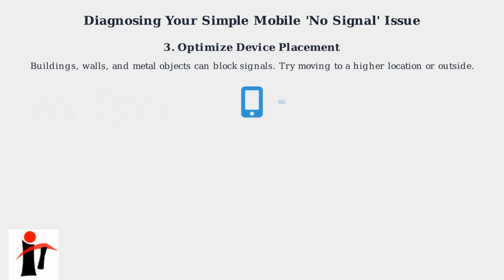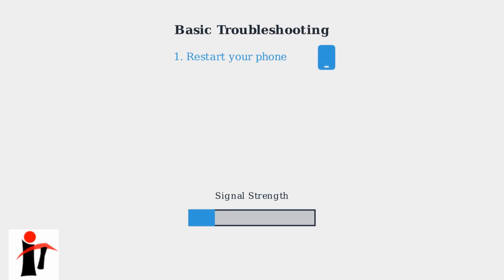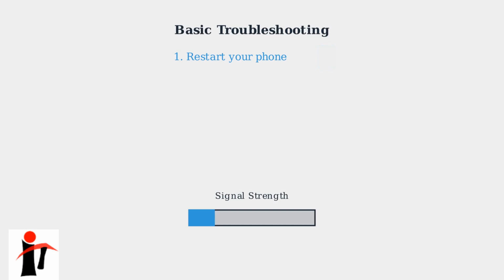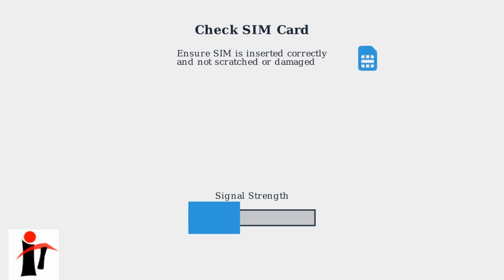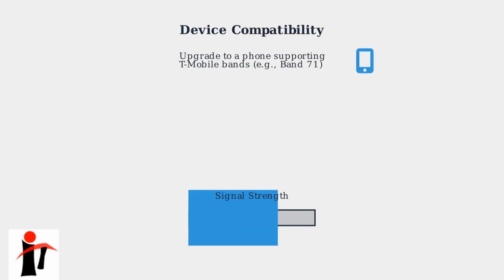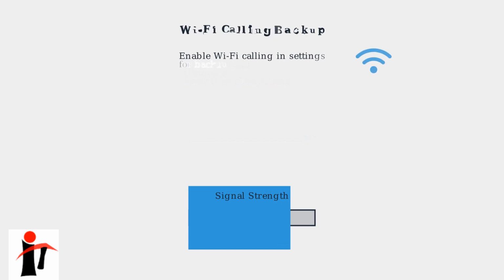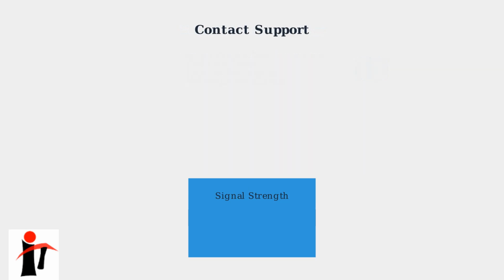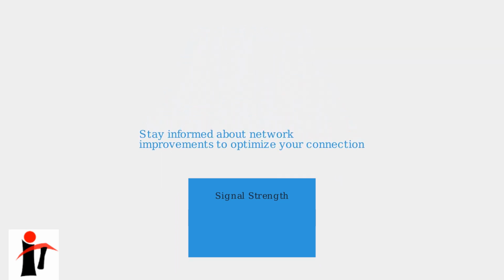How to Fix Simple Mobile “No Signal” – Coverage Check, Bands & Placement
🚨 Learn how to turn on or off the emergency lights on your Tesla Model Y.
🔘 Use the hazard light switch correctly for quick activation or deactivation.
⚙️ Understand when and why to use emergency lights safely.
📌 Stay prepared and drive safely with this simple hazard light guide.